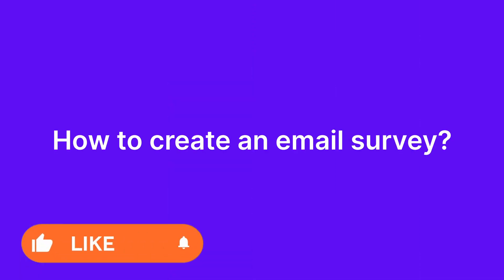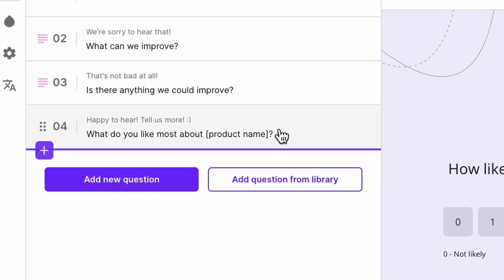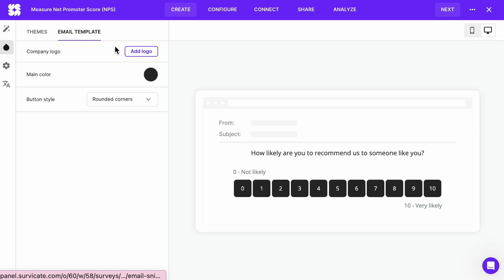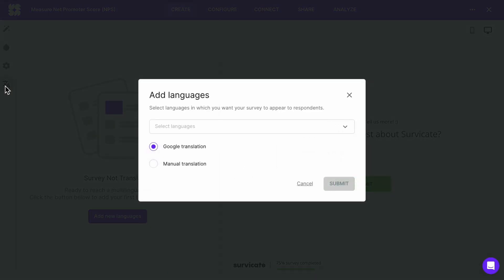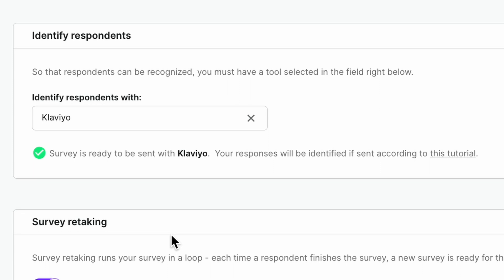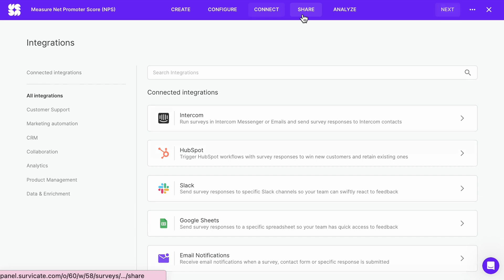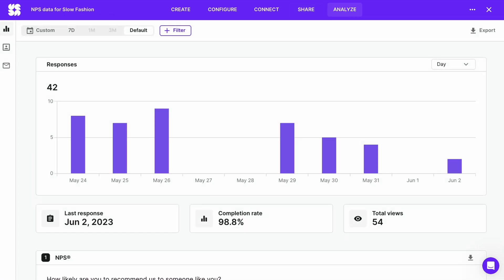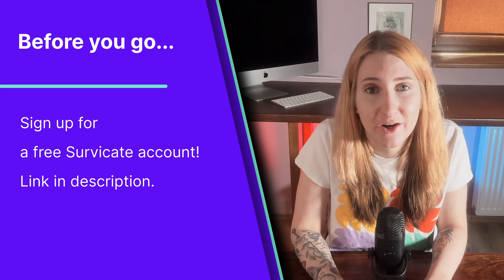How to create email surveys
How to email a survey? Find out in this (under 2-minute!) tutorial.

Chapters:
0:00 Intro
0:11 Create an email survey
0:28 Customize your email survey
0:58 Configure your survey

Survicate will help you make a survey easily. It's a user-friendly tool for collecting feedback and insights from your audience. Simply create and customize surveys to gather valuable information and improve your business based on real opinions.